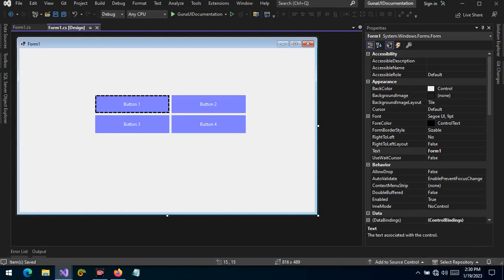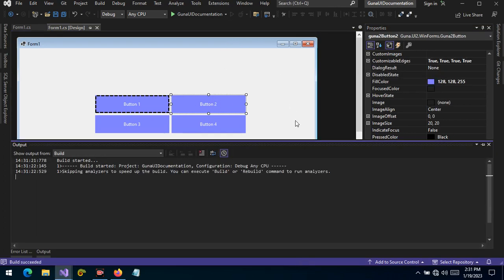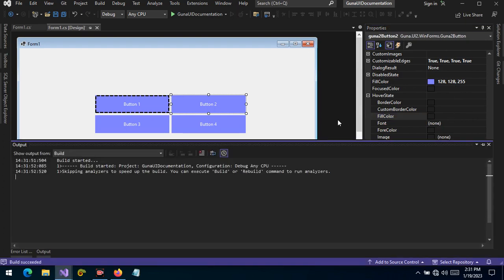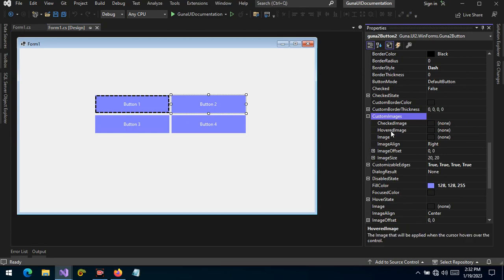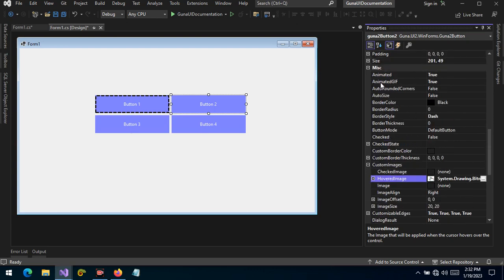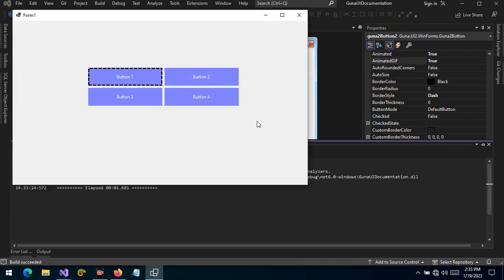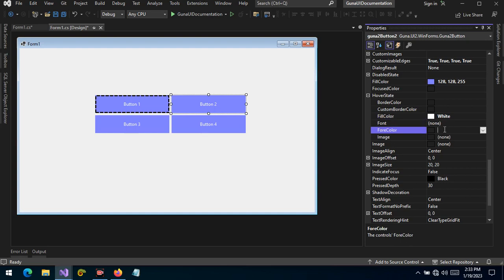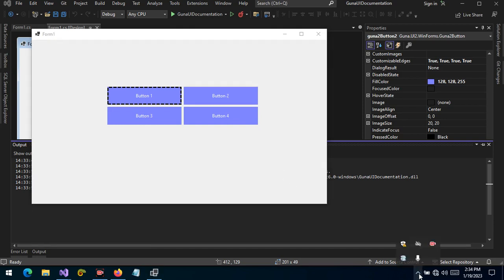Guna UI2 Button Control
Learn how to use the button control:
# Custom Images
# Animated GIF